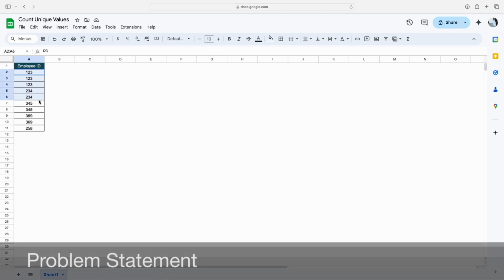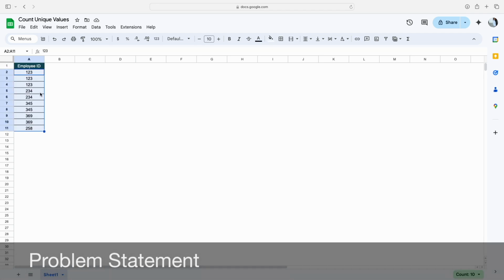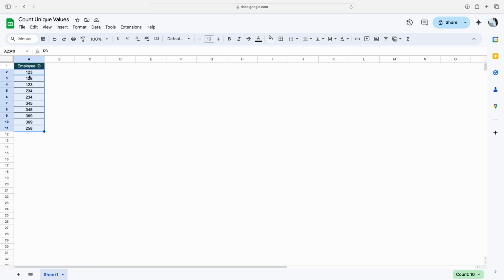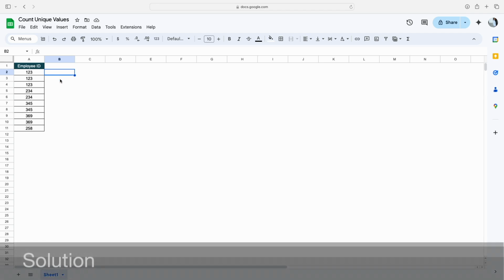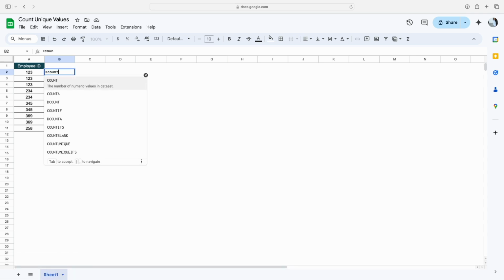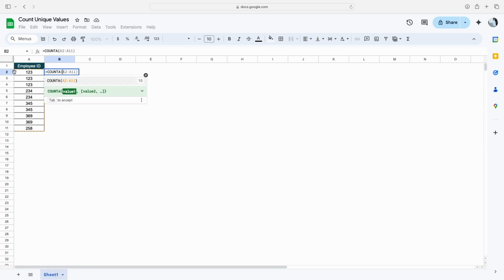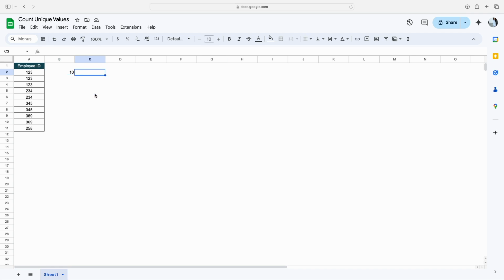Count Only Unique Values in Dataset - COUNTUNIQUE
Count Only Unique Values in Dataset